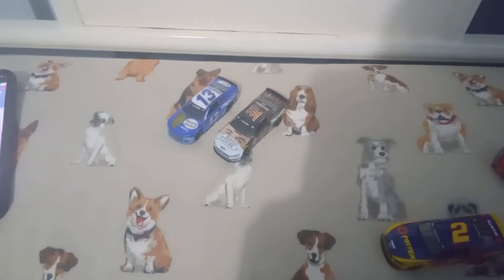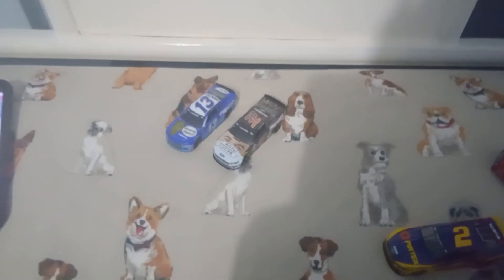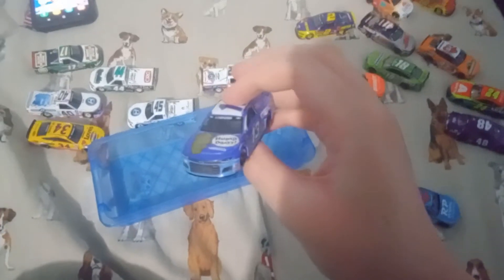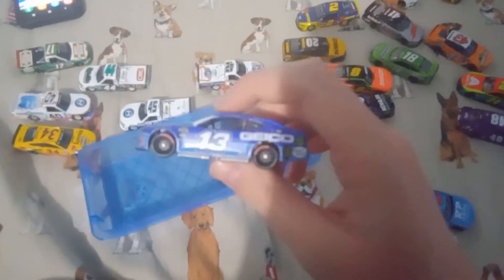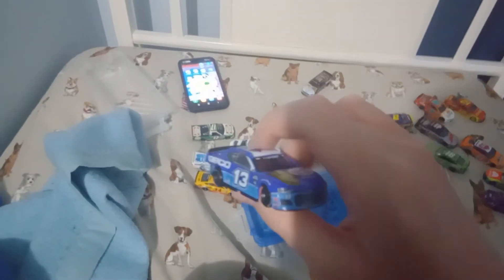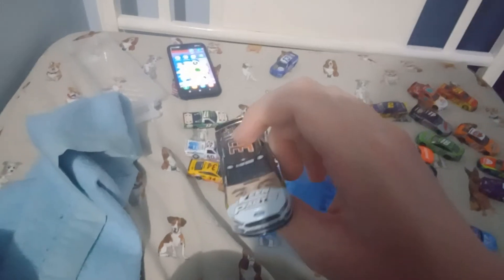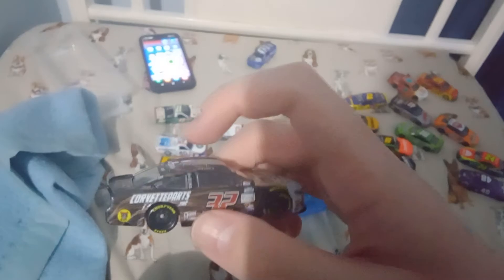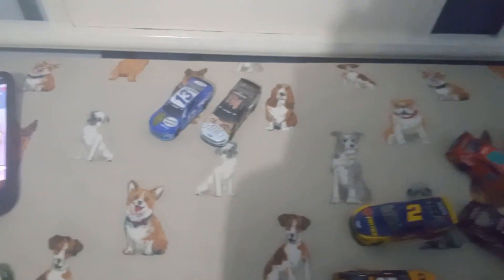The 2 funniest NASCAR diecasts of 2020 in my opinion